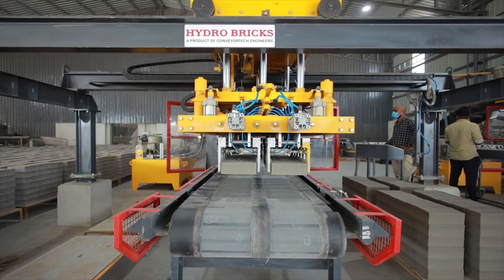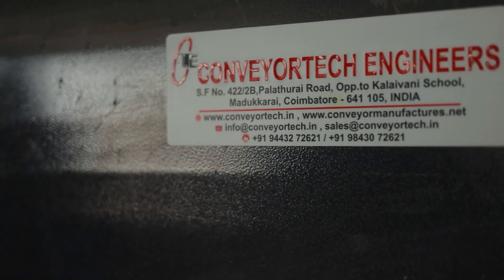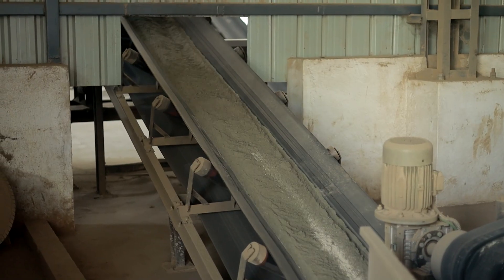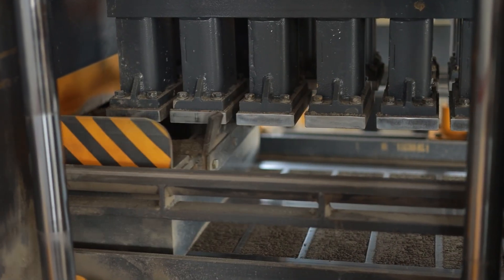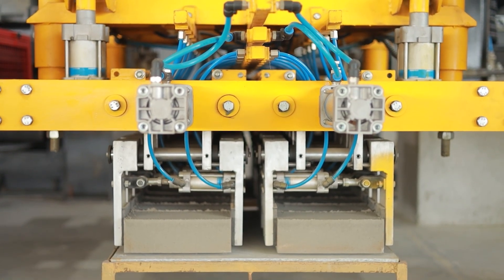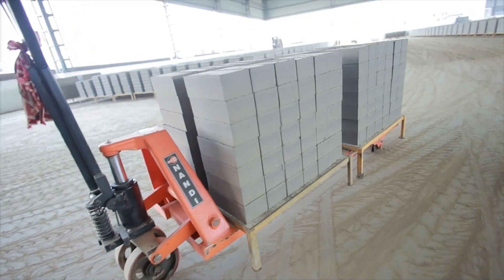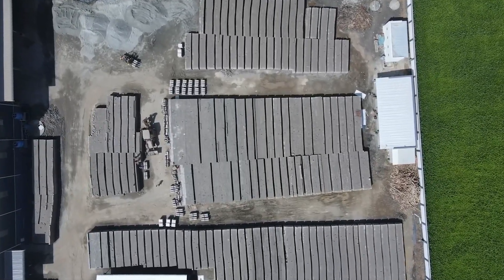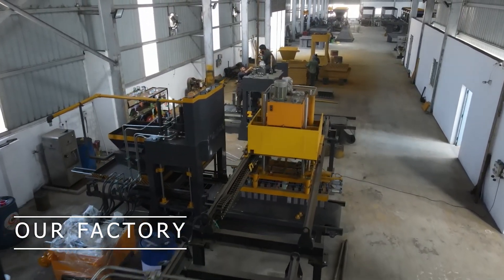Fully Automatic 4 machine fly ash brick making plant| Hydro Bricks | Conveyortech Engineers.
Fully automatic fly ash brick making machine.